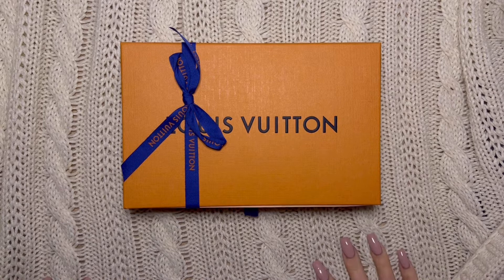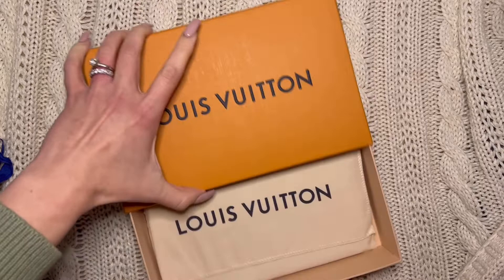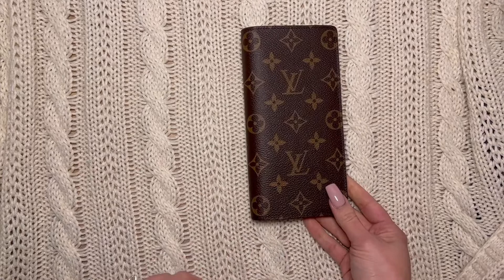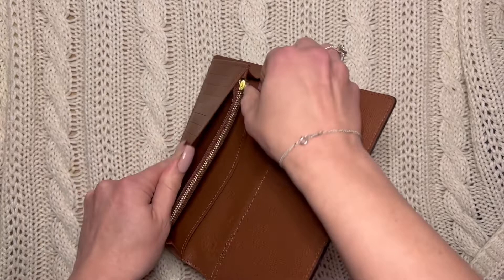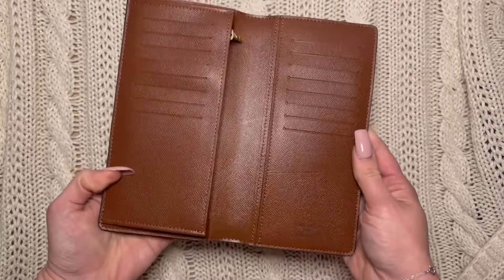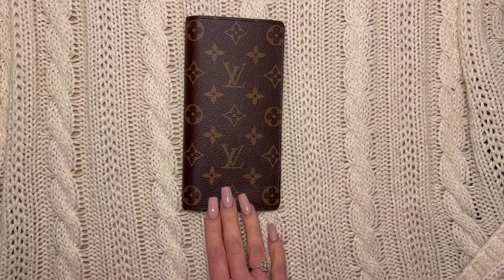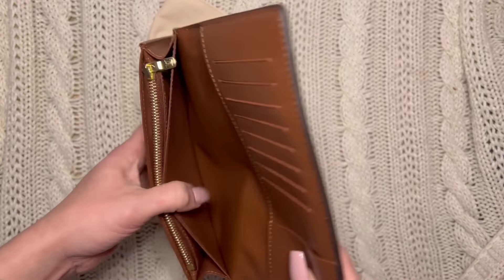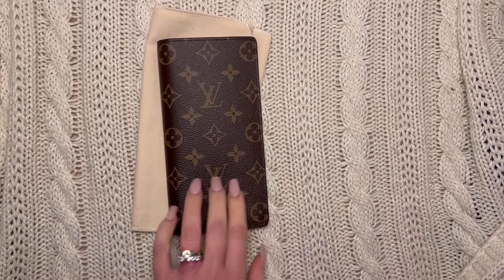The LV Brazza Wallet!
Happy Saturday! I purchased this wallet yesterday at Louis Vuitton with the intention of using it as my wallet (duh) but also a new planner cover 😍 I will show another video of the initial setup but I hope this gives you some inspiration for 2023!